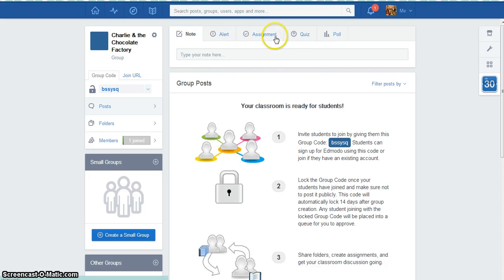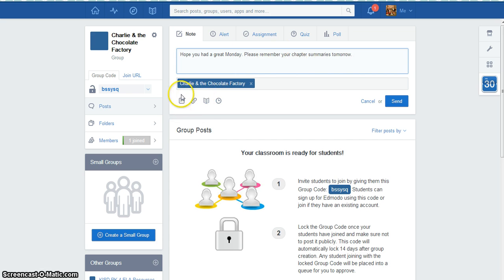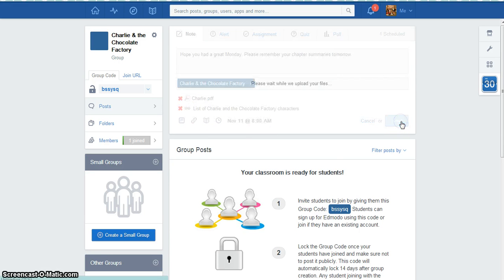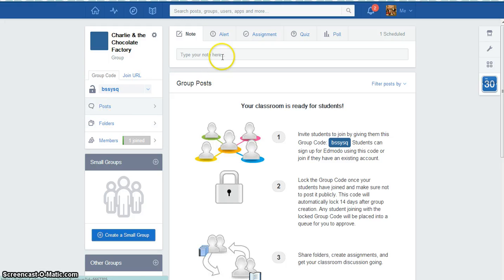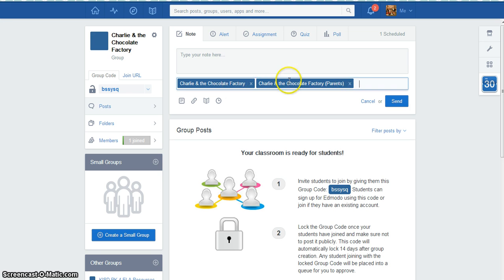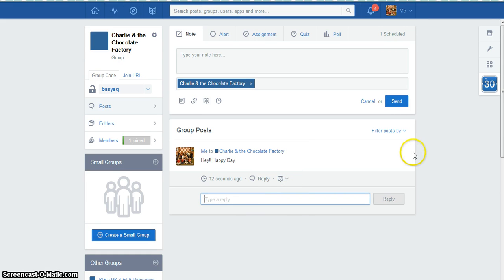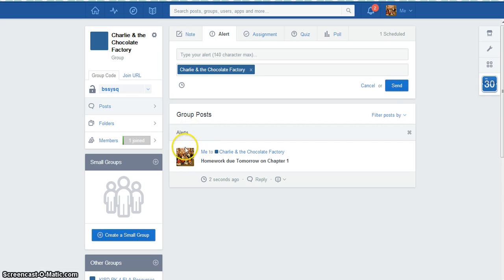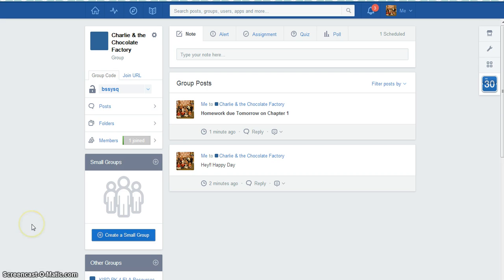Edmodo- Notes and Alerts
This video shows you how to add notes and alerts to your group walls in Edmodo.